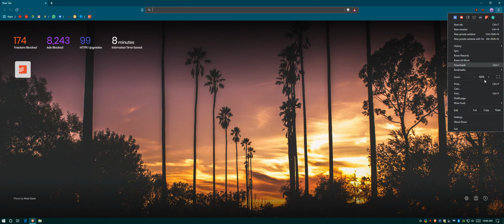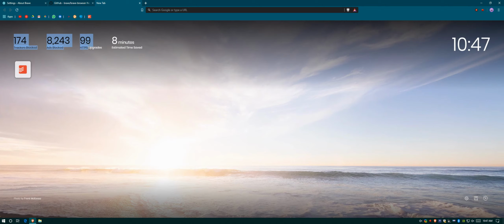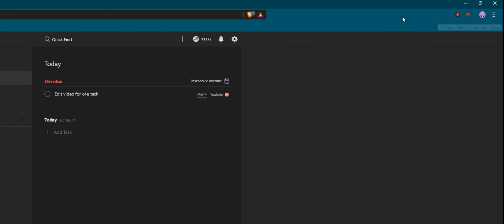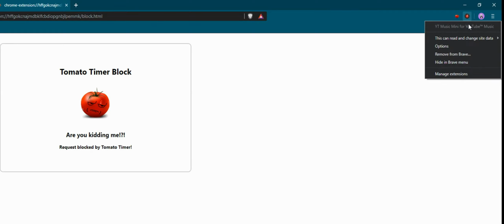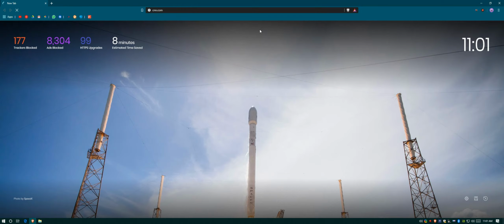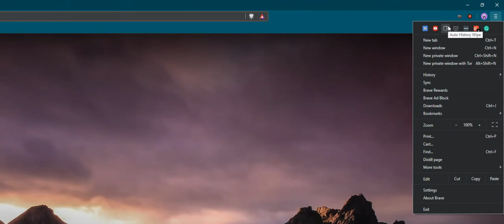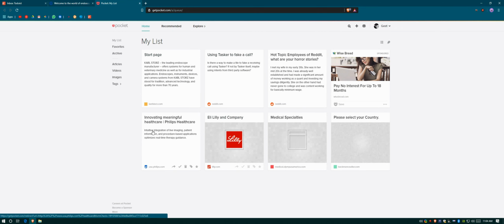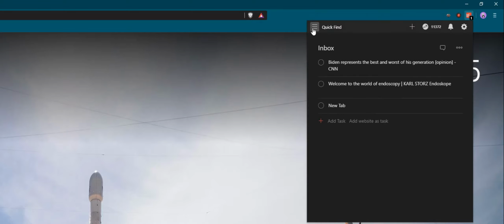Minimalist Browser Setup - Digital Minimalism - Brave Browser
My setup for Brave browser to maximize productivity and minimize distractions. I hope this video helps you streamline your internet browser. I have chosen not to use Google Chrome, Instead I am using Brave browser.

I have used a bunch of chrome extensions that help me with productivity. Please let me know if this video was helpful.

If you like this video, you might want to check out the DIGITAL MINIMALISM PLAYLIST over here:

Questions?